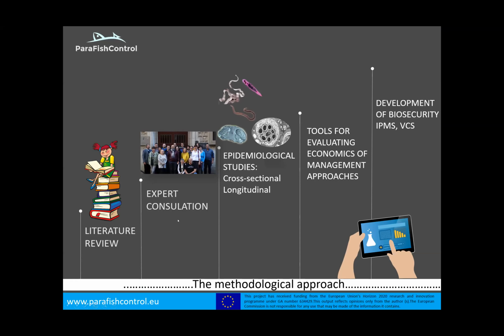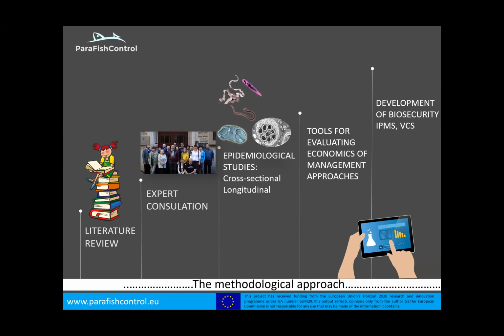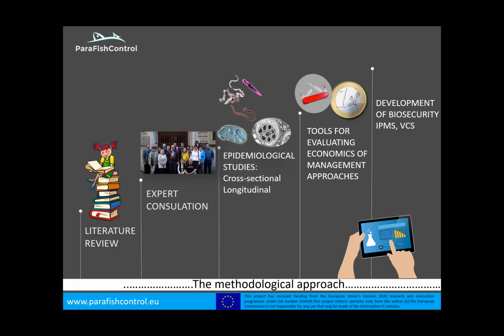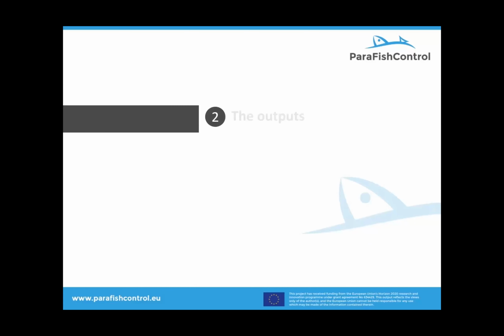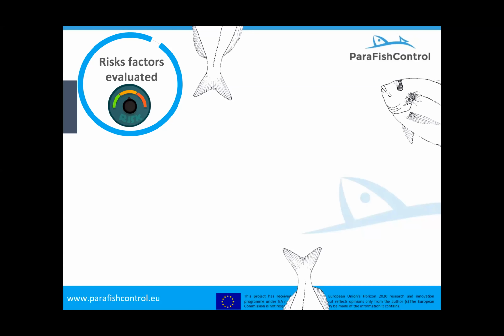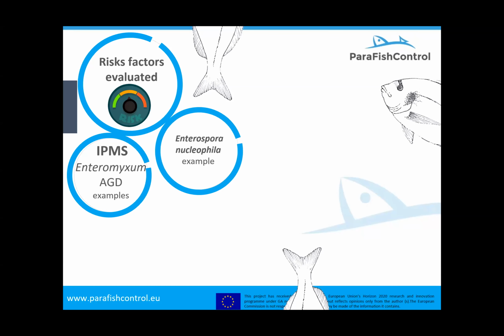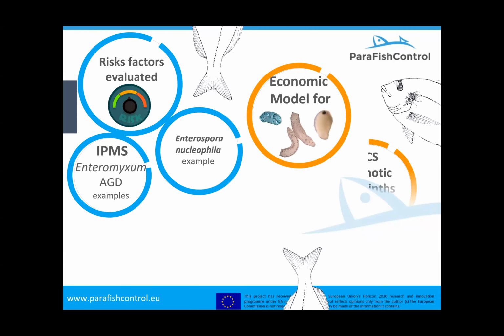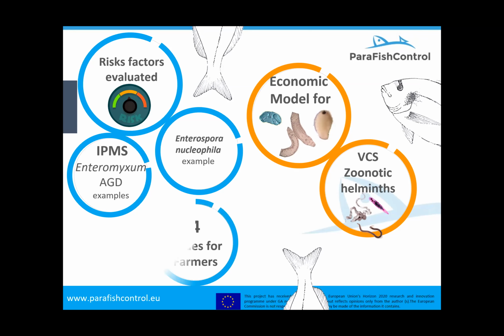5. Introduction to the ParaFishControl NewTools and Strategies for Farmers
Ariadna Sitjà-Bobadilla, from IATS-CSIC, ParaFishControl project coordinator ,explains how the new tools and strategies for farm managers developed within ParaFishControl were developed.